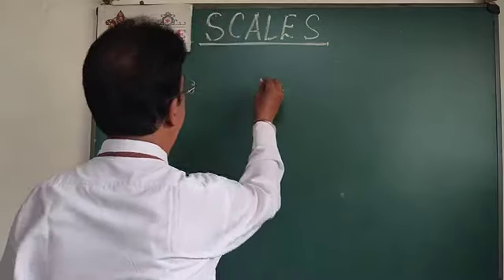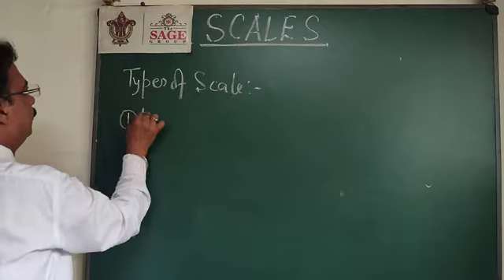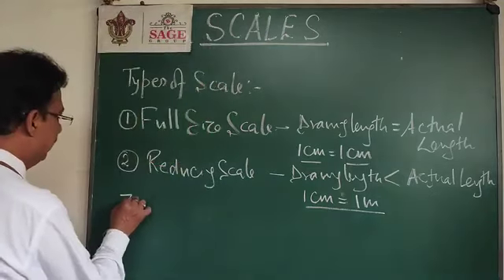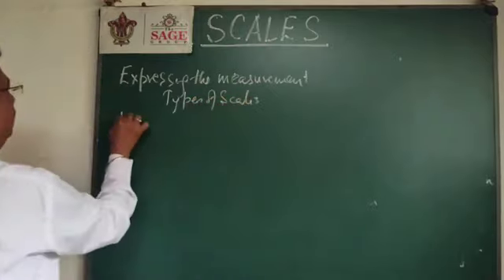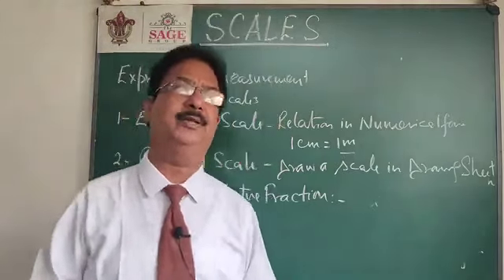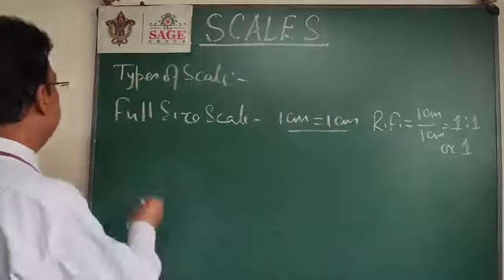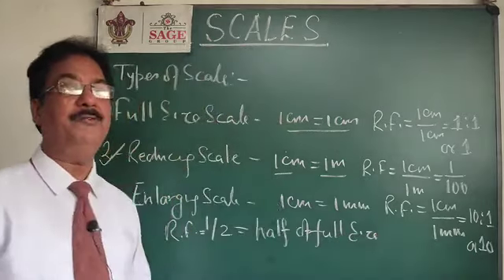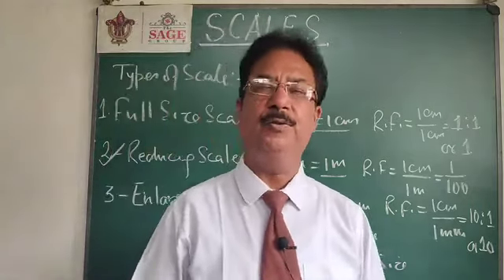SCALES Topic of Engineering Graphics Subject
Introduction of Basics of Scales, Types of Scales, Representative Fraction by
Prof Dileep Jigyasi, SIRT The SAGE Group Bhopal